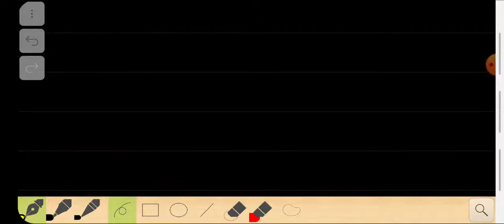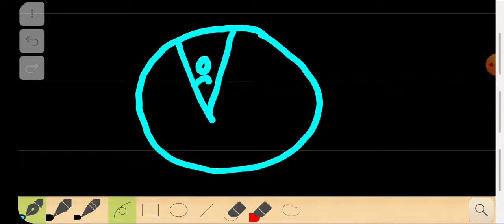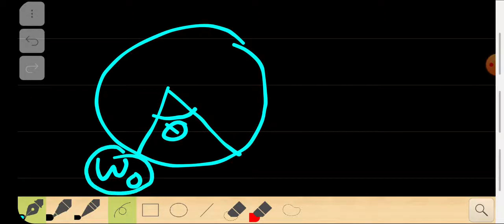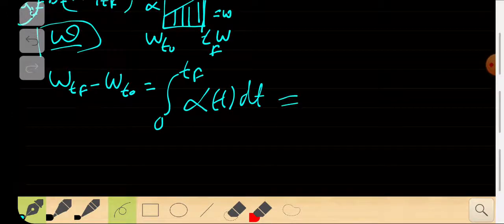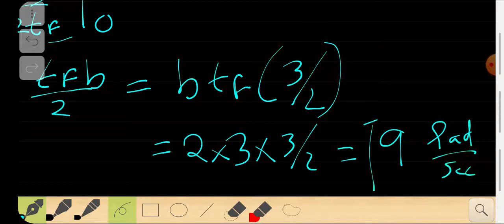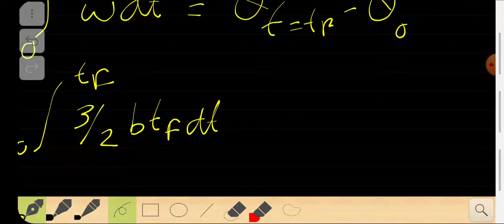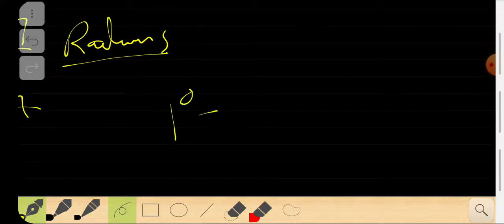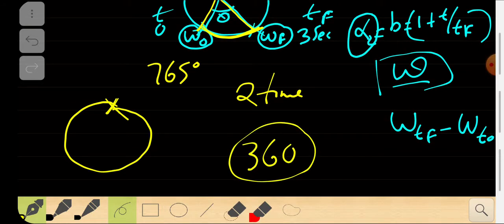P107 4 A Problem and Direction of angular acceleration